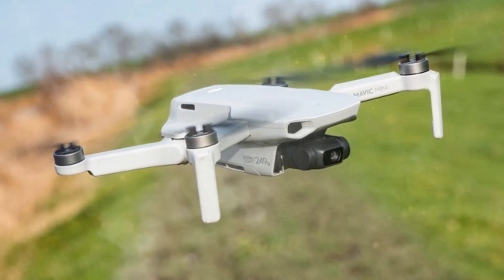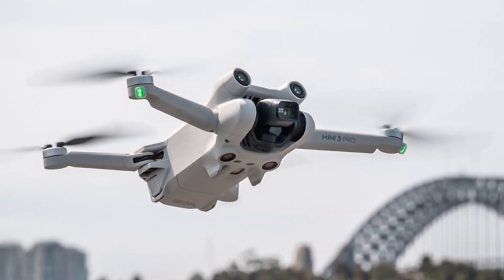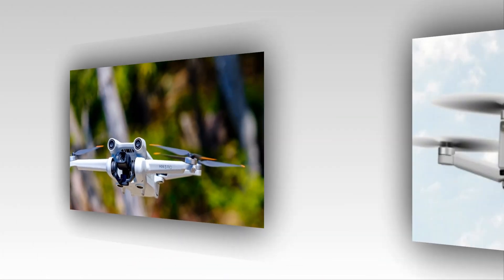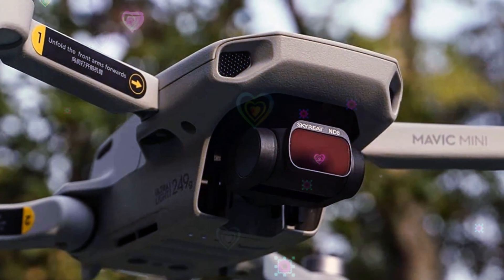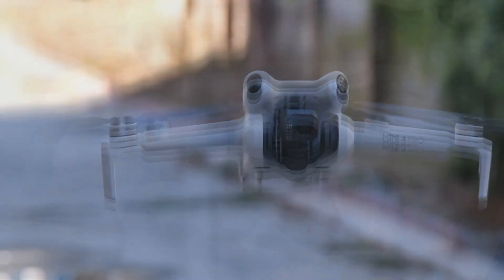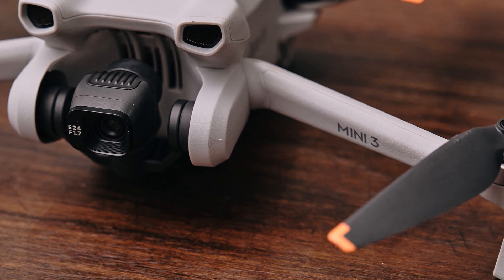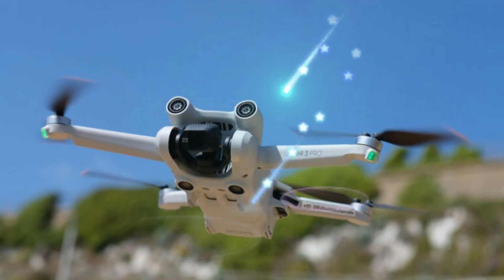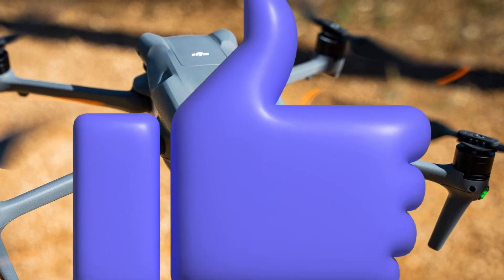DJI Mini 5 Pro IS HERE! Fresh Leaks & Rumors Revealed Finally Confirmed!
The DJI Mini 5 Pro is rumored to boast significant camera upgrades, featuring a 1-inch sensor with 50-megapixel resolution and 4K recording at 120 frames per second. This substantial improvement over the Mini 4 Pro's 1/1.3-inch sensor will enhance light capture, image quality, and detail. The popular vertical photo and video feature is expected to return, potentially without requiring physical camera rotation. Additional rumored features include enhanced optical and digital zoom, improved stabilization, and advanced noise reduction algorithms. These upgrades will cater to professionals, content creators, and enthusiasts seeking high-quality aerial content. While an official release date remains unconfirmed, the DJI Mini 5 Pro promises to revolutionize aerial imaging with its cutting-edge camera system, offering unparalleled quality, flexibility, and creative possibilities.